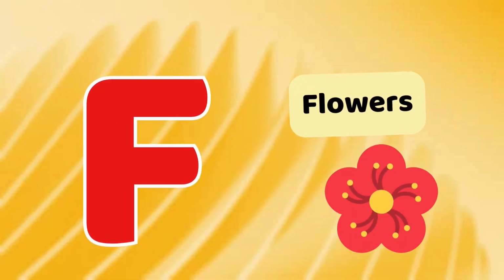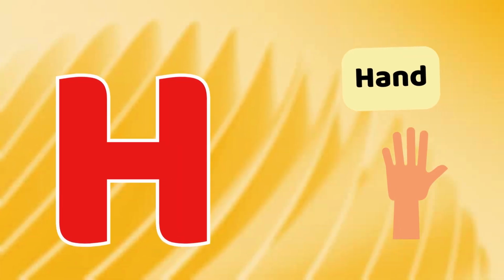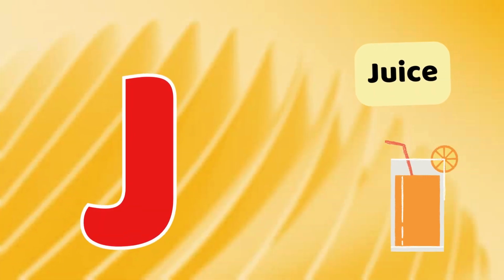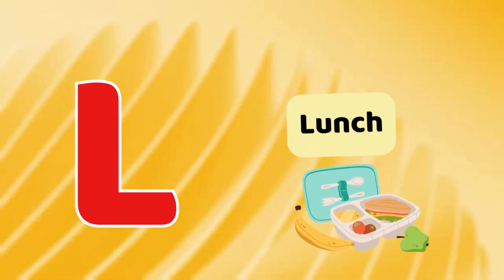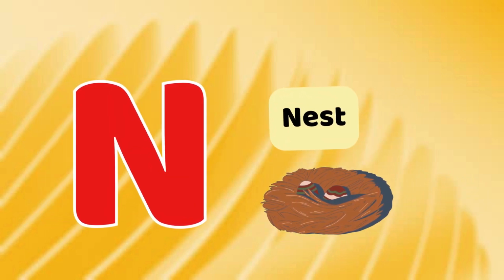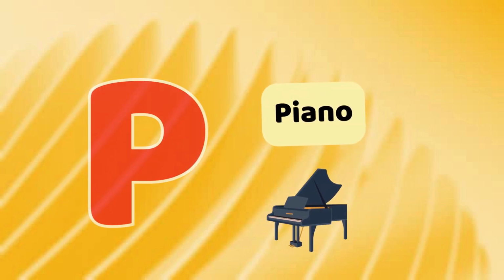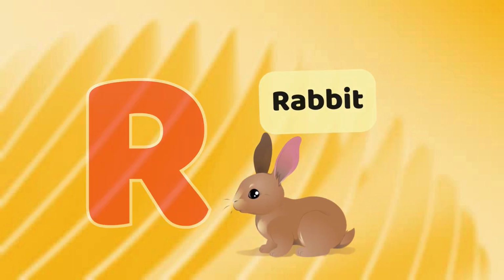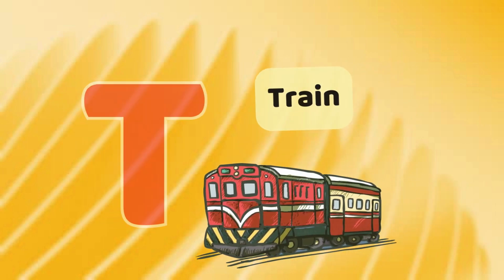Abc Song | Abc Phonics Song | Phonics Song For Toddlers | A FOR APPLE | Nursery Rhymes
ALPHABET ABC
ABC SONG
ABC PHONICS
ABC RHYMES

1. toddlers learning videos
2. educational videos for 5 year old
3. learning videos for toddlers
4. kindergarten learning videos
5. kindergarten learning videos reading English
6. kids a to z reading
7. Kids learning Videos for 5 years
8. preschool learning videos for 3 year old

Thanks.